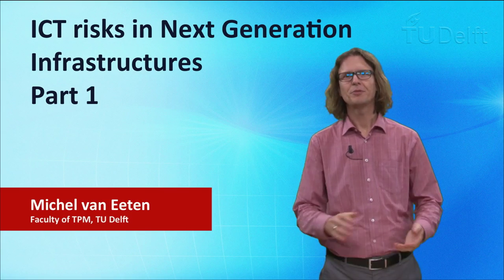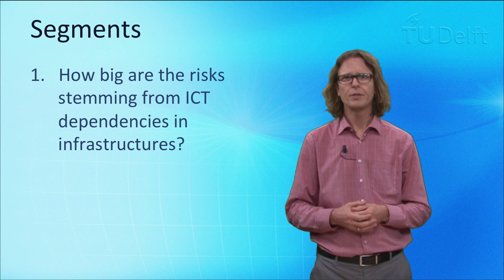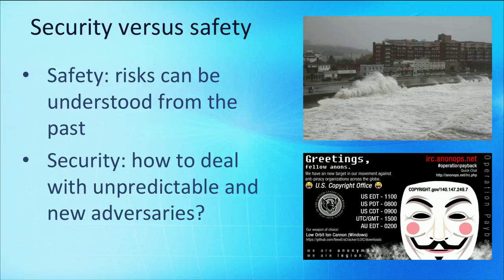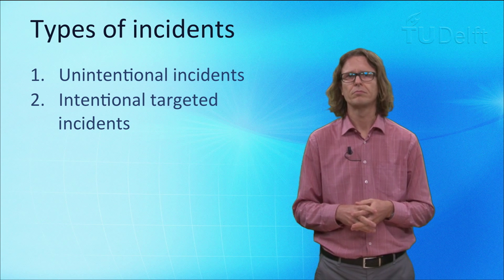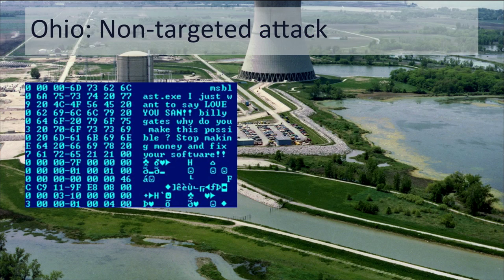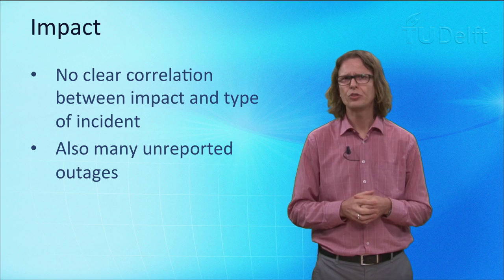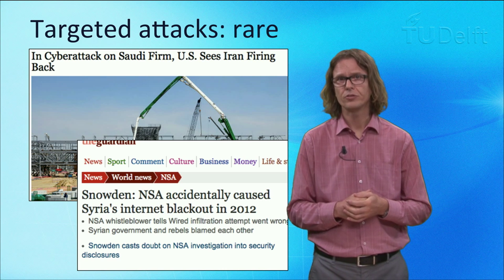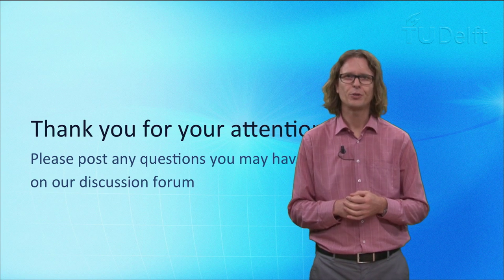NGI101x - Risks part 1